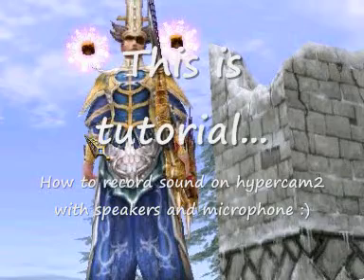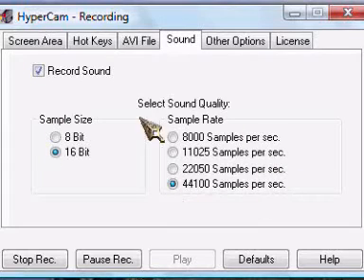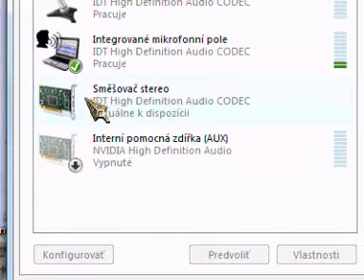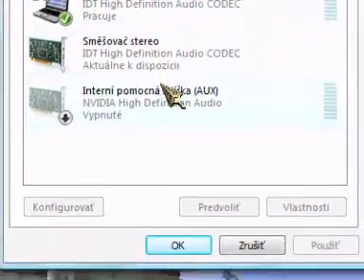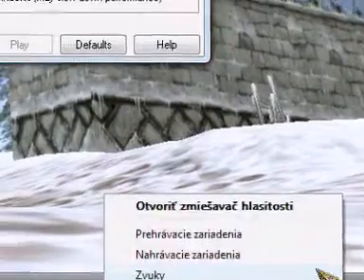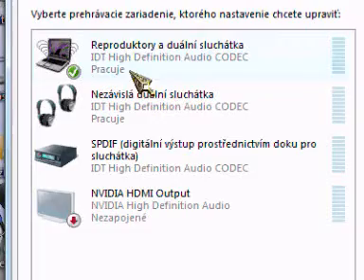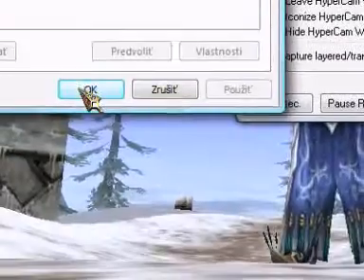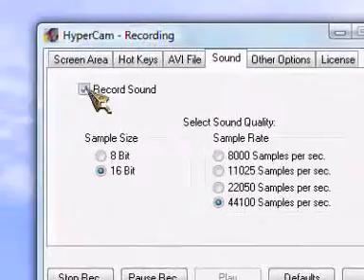How to record sound on hypercam 2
This is tutorial how to record sound with speakers or microphone on hypercam 2 on vista...